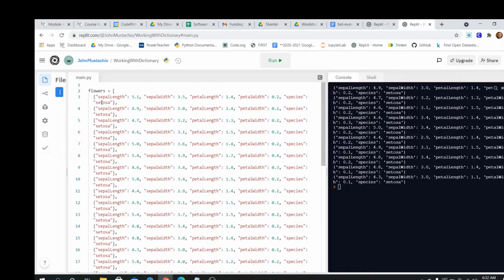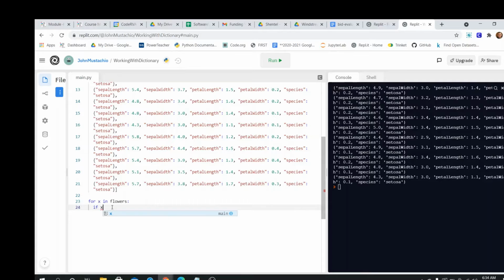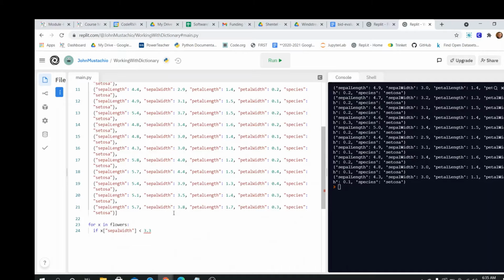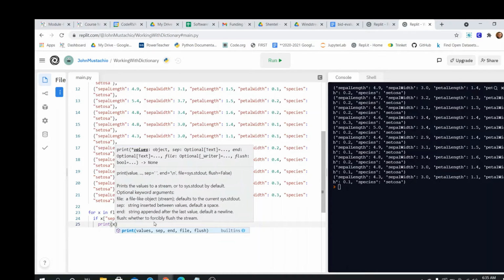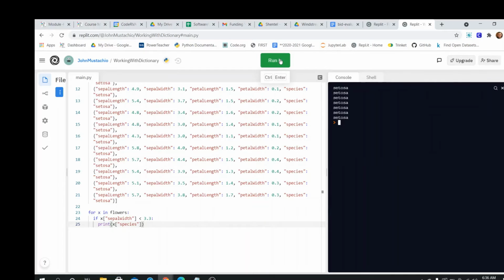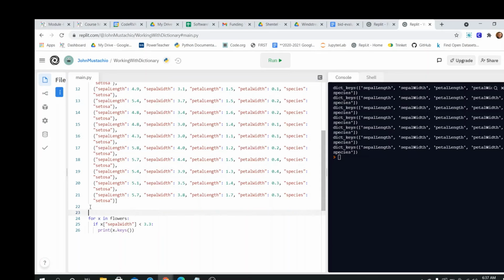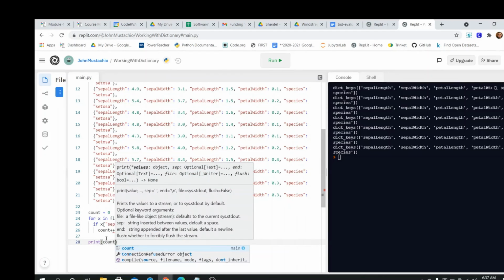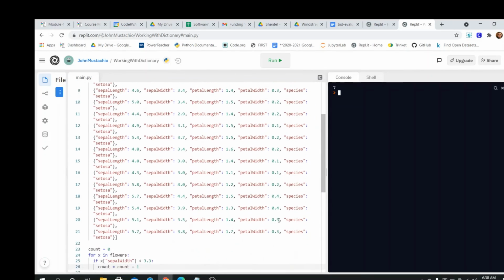Python List Of Dictionary